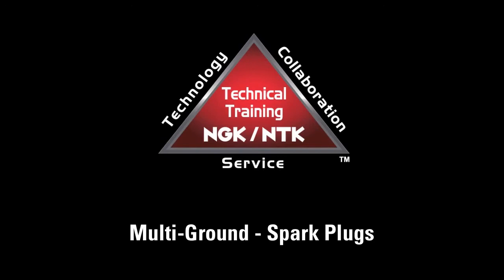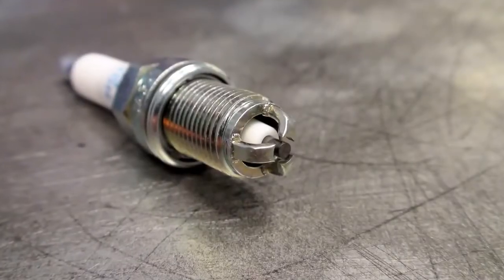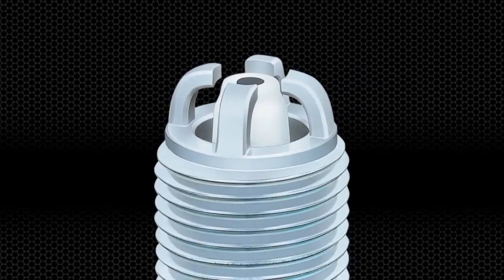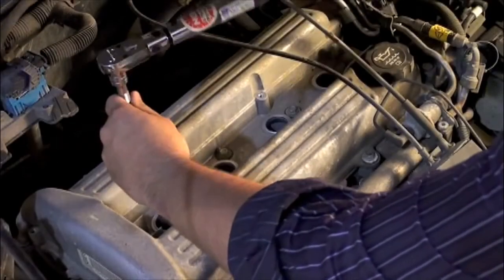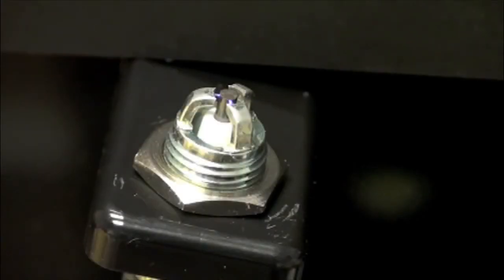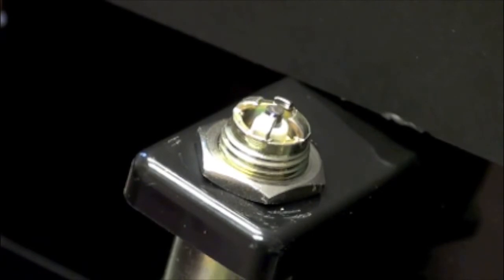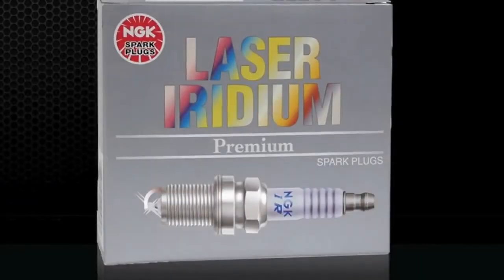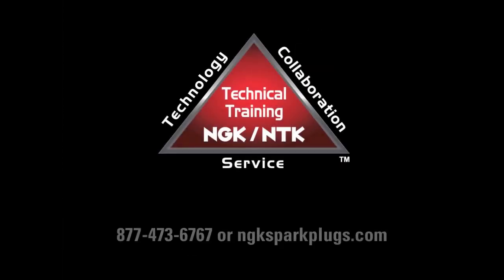Multi Ground Spark Plugs NGK Spark Plugs.mp4